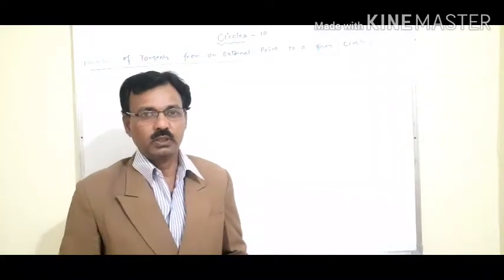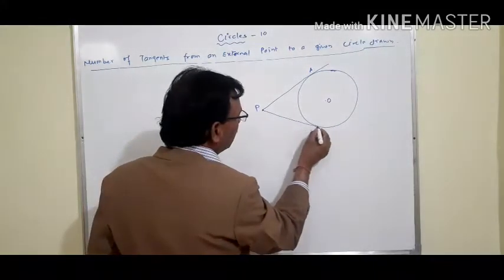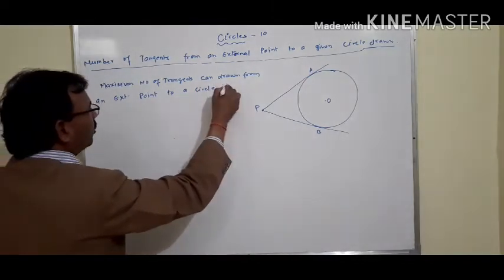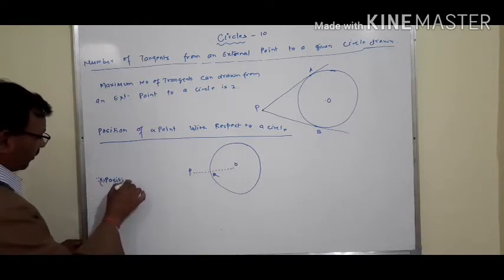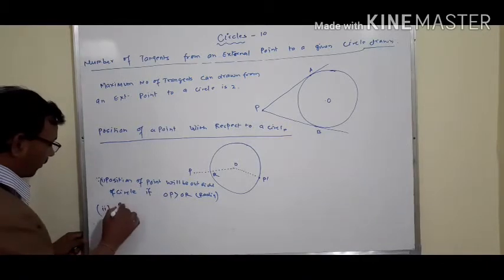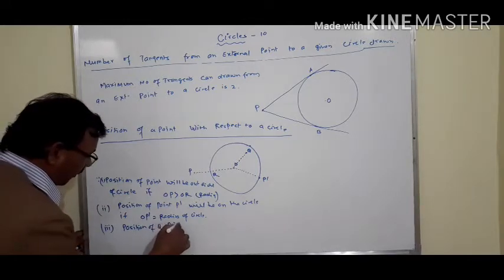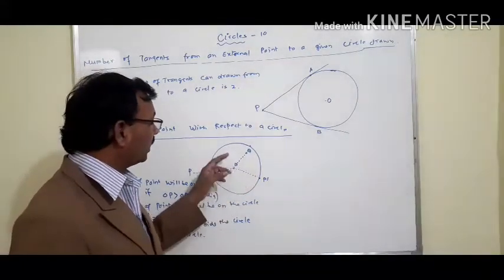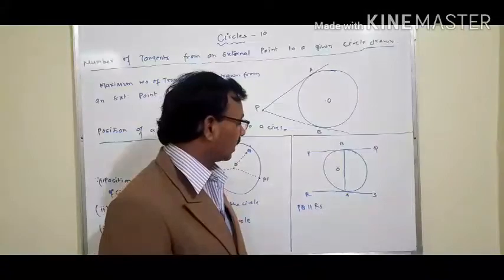CLASS X MATHS NCERT: NUMBER OF TANGENTS FROM AN EXTERNAL POINT TO A CIRCLE : CIRCLES